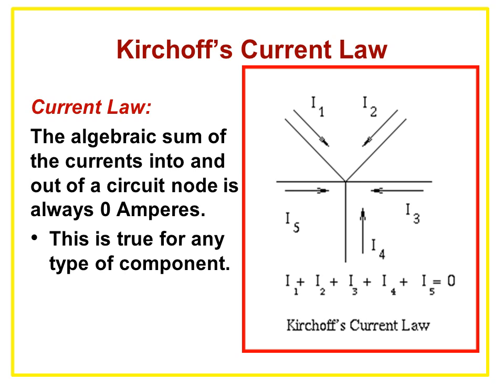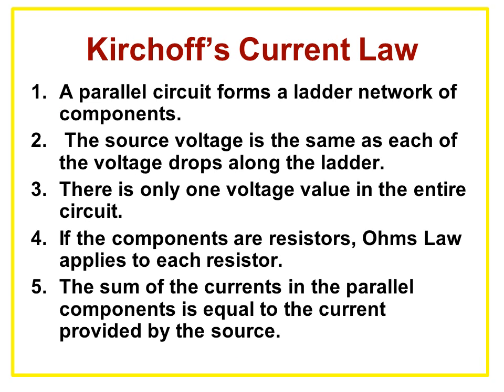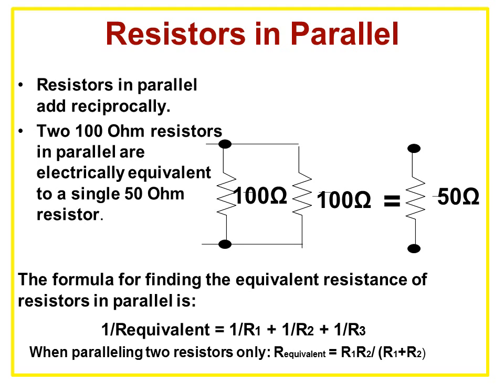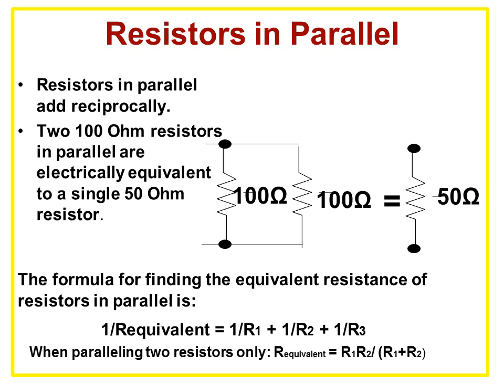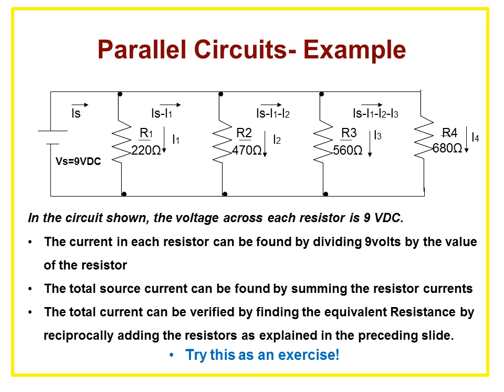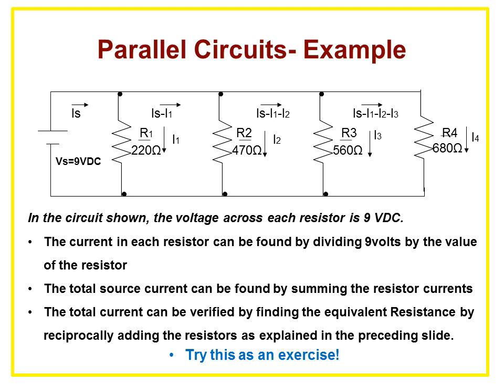Parallel Circuits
Professor Bob explains...